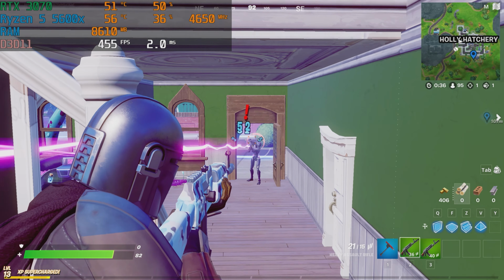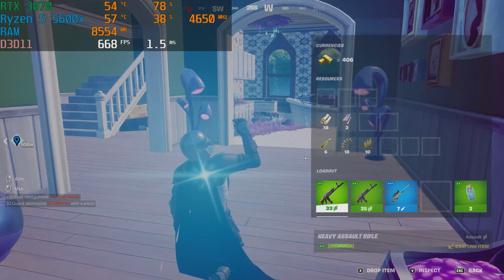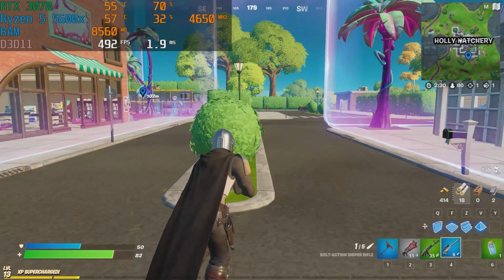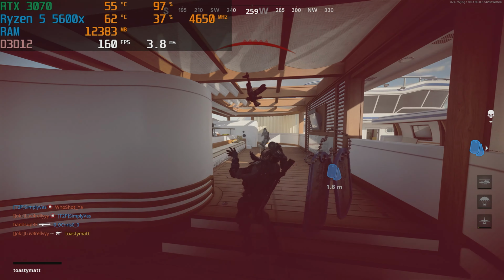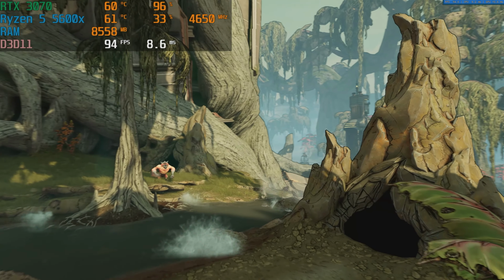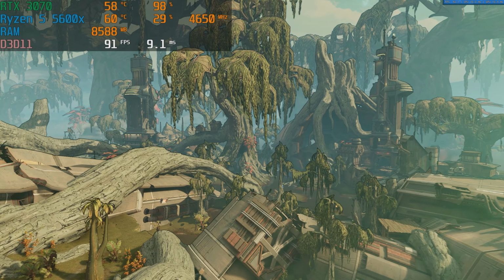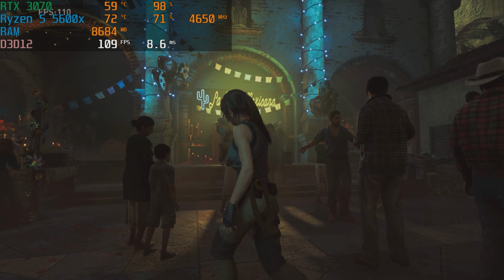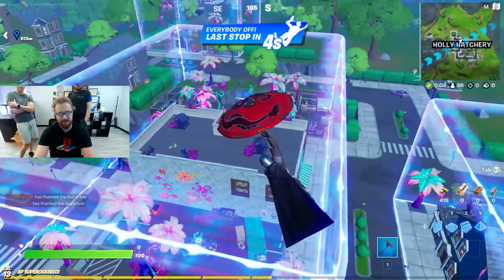Ryzen 5600X + RTX 3070 | High/Ultra 1440P | Test in 4 Games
NZXT Streaming PC with Ryzen 5600X + RTX 3070 tested in 4 Games with High/Ultra settings at 1440P. Games tested are Fortnite, Call of Duty Cold War, Shadow of the Tomb Raider, and Borderlands 3. This PC and Benchmarks are to be featured in a video on our main channel Toasty Bros.